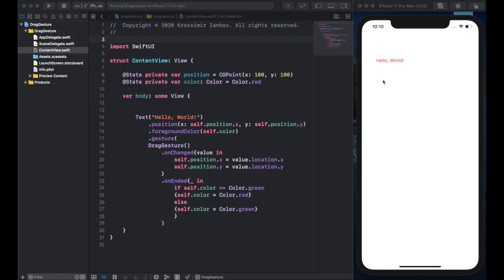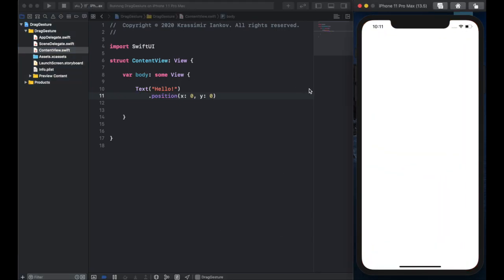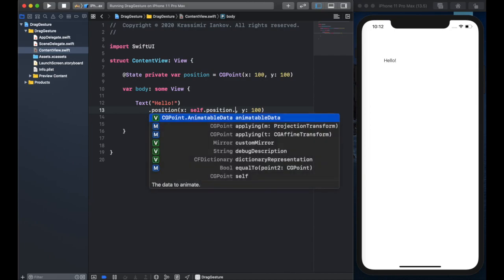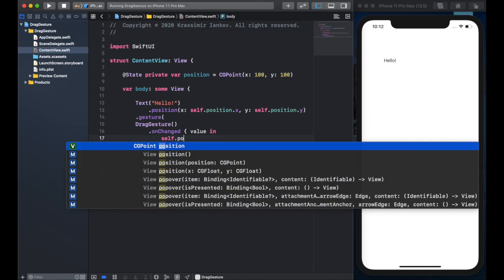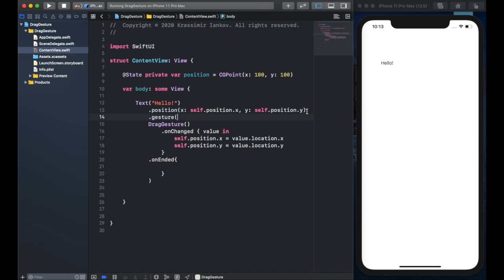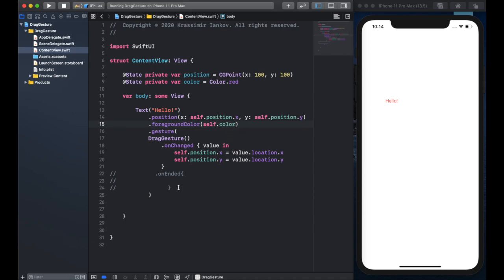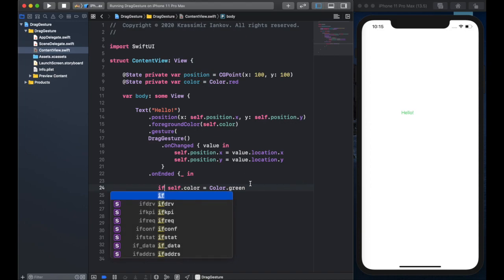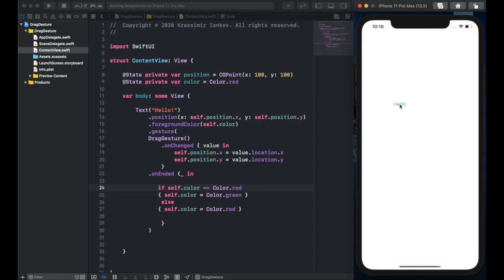Drag Gesture | SwiftUI in 5 minutes | 2020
DragGesture is a powerful tool for user interaction. This example shows how to drag a text around the screen and change color when the user lifts their finger.

Using Xcode 11.4